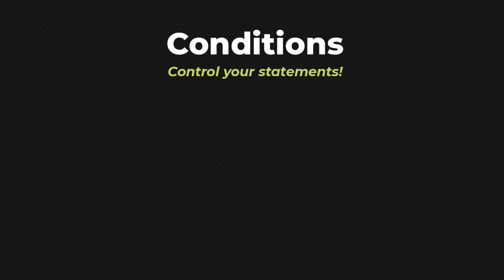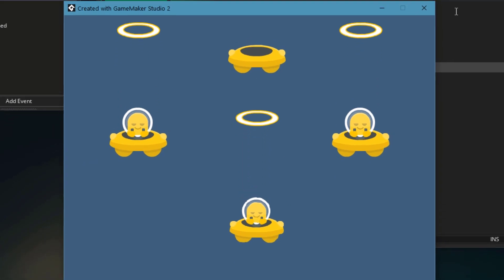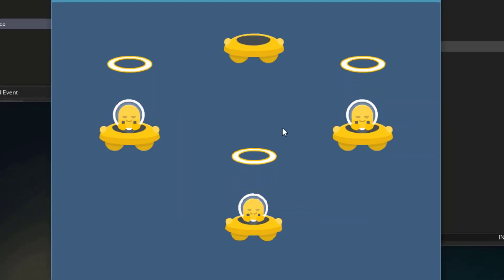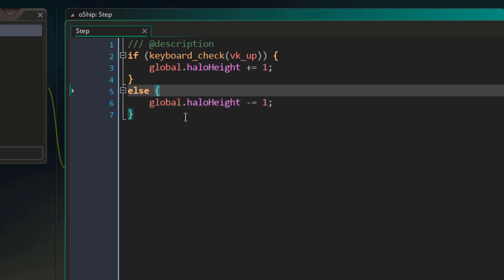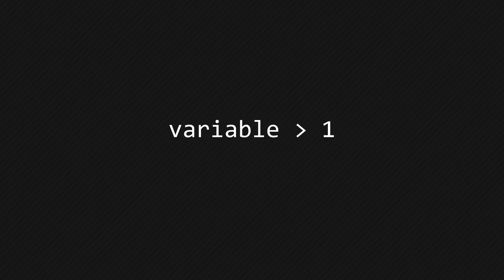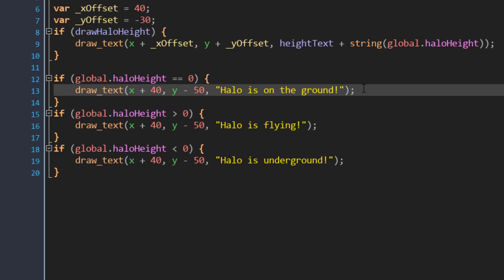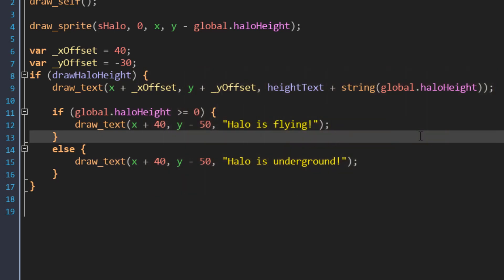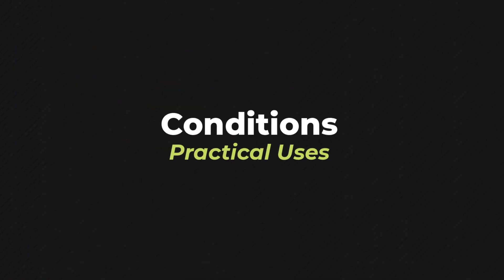Using Conditions in GML | GameMaker Pt. 6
Let's use conditions with boolean and real variables!

🎓 The course is under development -- to receive an email upon release, register

Timestamps:
00:00 Intro
00:12 Conditions Concept
01:14 Boolean Conditions
04:51 Else Block
05:55 Function Conditions
10:38 Real Conditions
12:13 NOT Conditions
12:48 Greater Than
13:15 Less Than
14:10 More Conditions
15:06 Nested Conditions
16:18 Combining Conditions (AND)
17:24 OR Operator